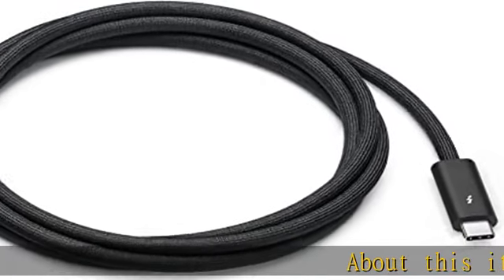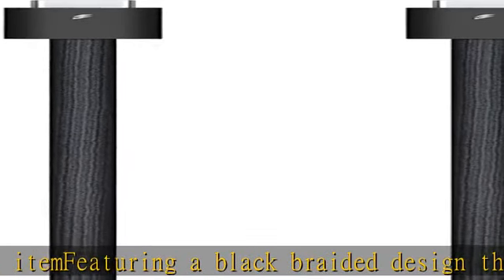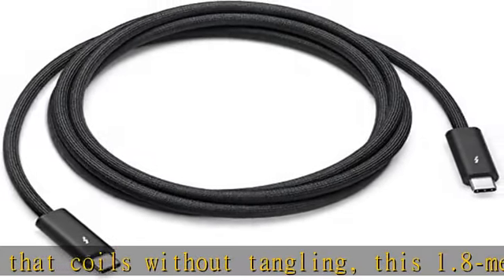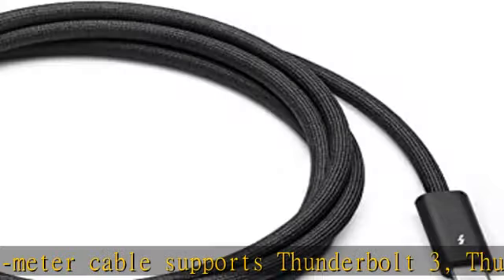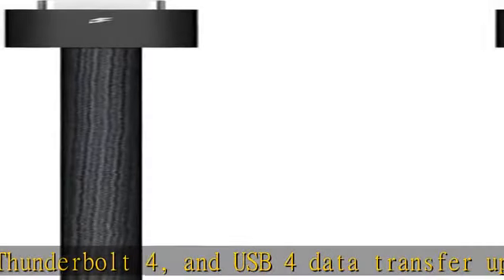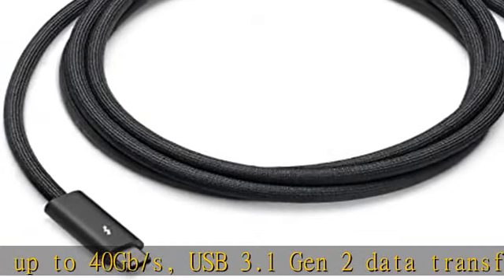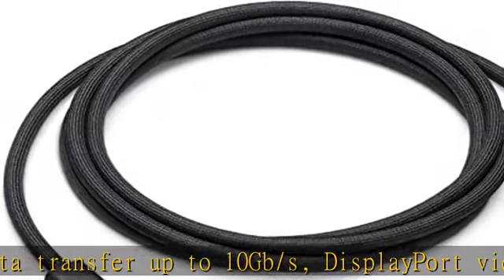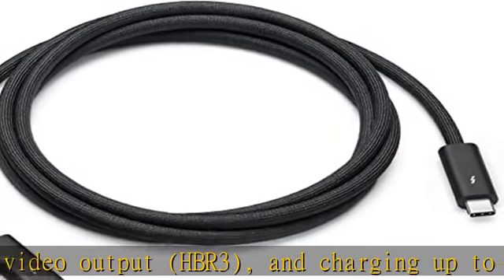Apple Thunderbolt 4 Pro Cable (1.8 m)